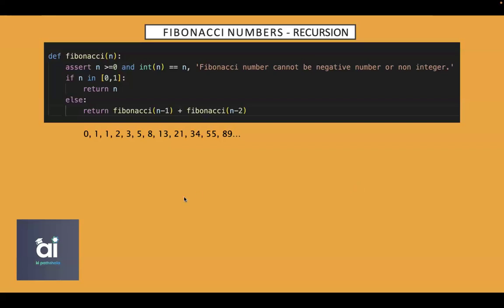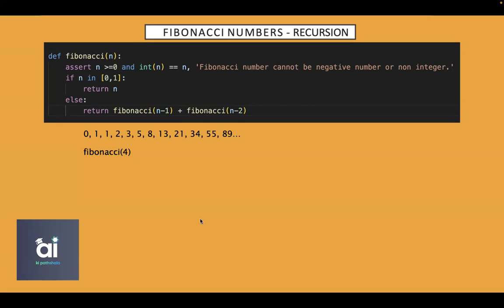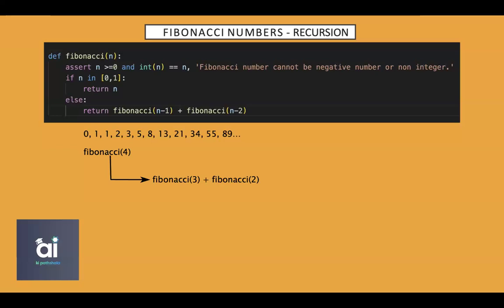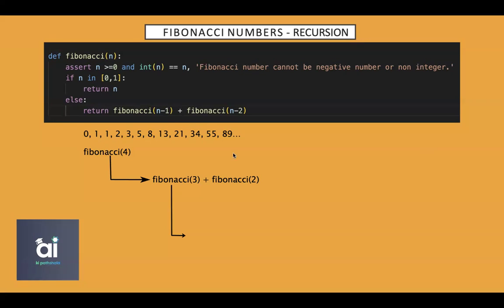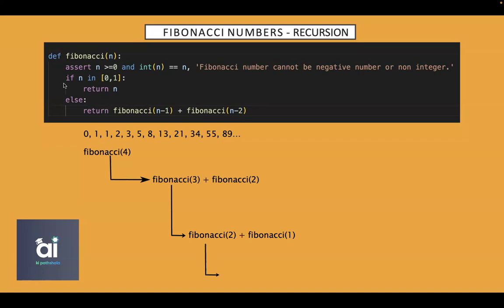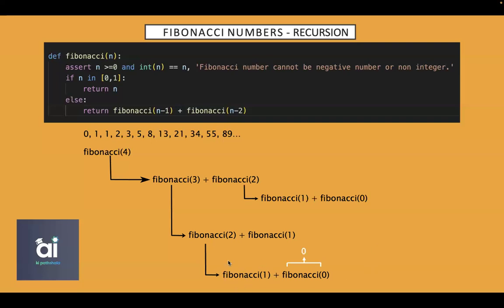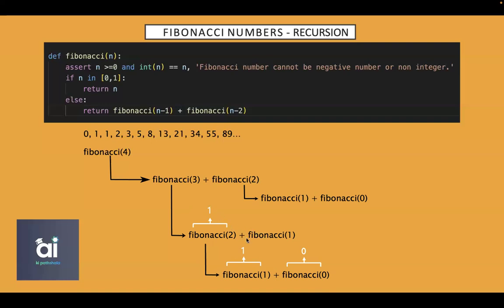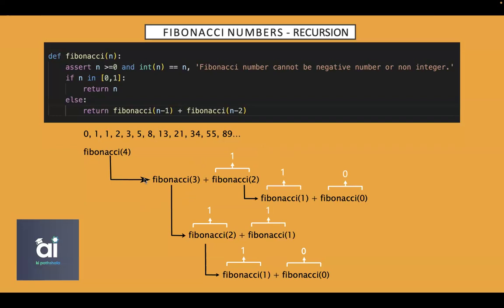Day 14 | Inside Look: The Hidden Secrets of Fibonacci Series Recursion in Python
Get an inside look at the hidden secrets of Fibonacci Series Recursion in Python.

Watch as we delve into the internal workings of the Fibonacci function and explain the code step by step.

Perfect for those looking to understand the intricacies of recursion in Python!

Learn how the code works and the function calling process with parameter 4.

Don't miss out on this opportunity to deepen your understanding of Python programming concepts and enhance your coding skills!